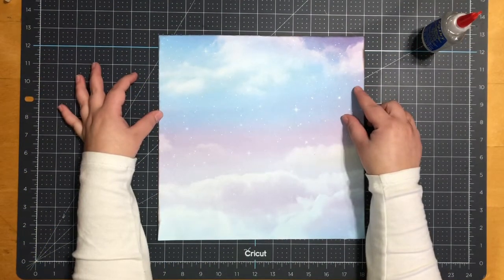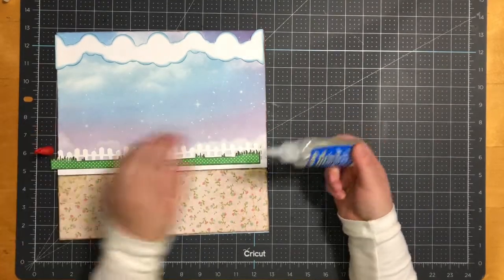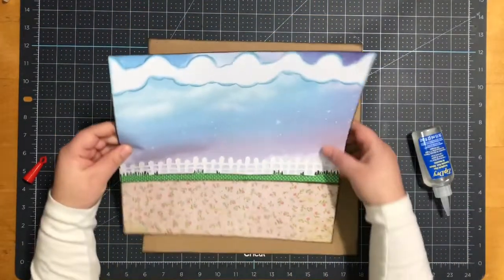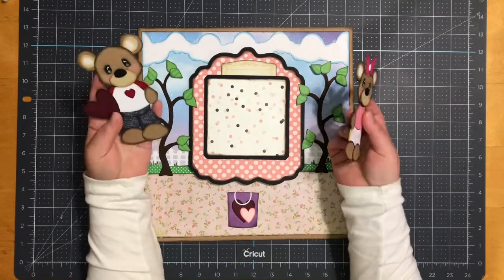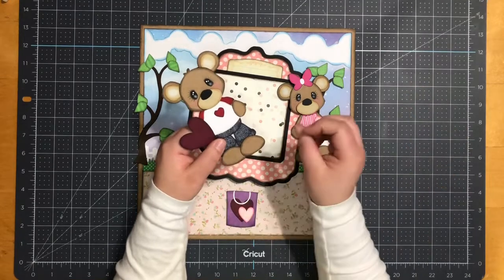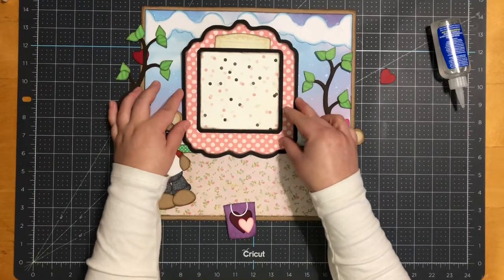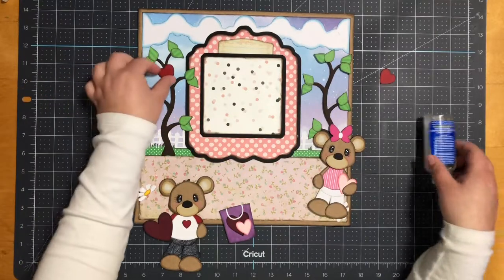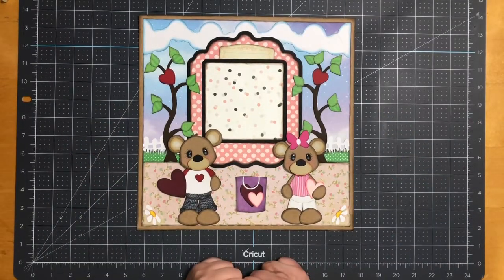Valentines Day, 12x12 Scrapbook Layout